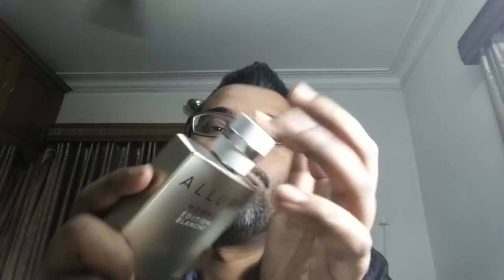Chanel Allure Homme Edition Blanche (EDP) (2014)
the lemon cream pie of the fragrance game...here is my exclusive take on this classy scent from the house of Chanel , whats your take on it?